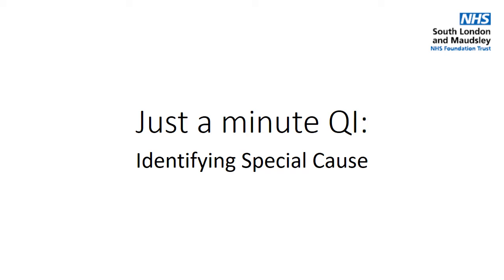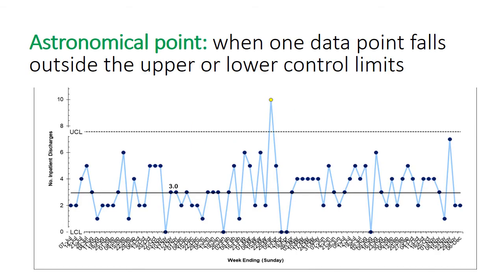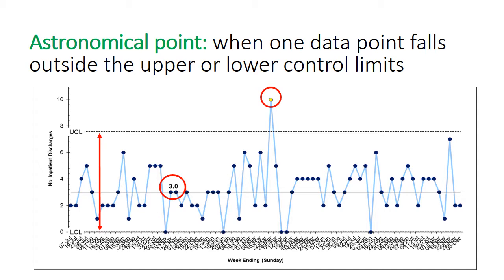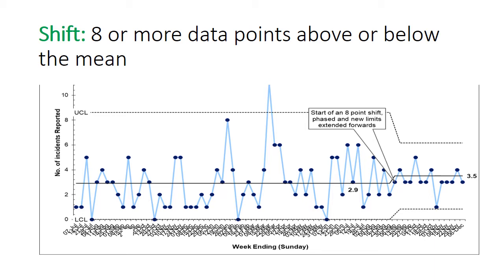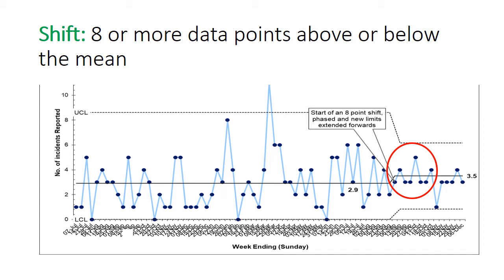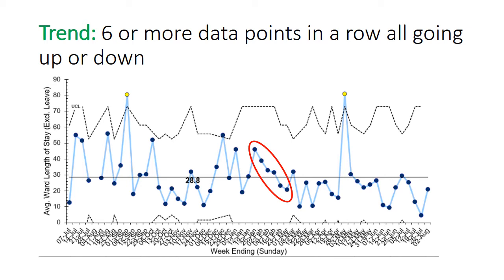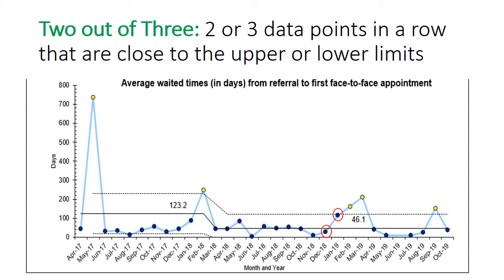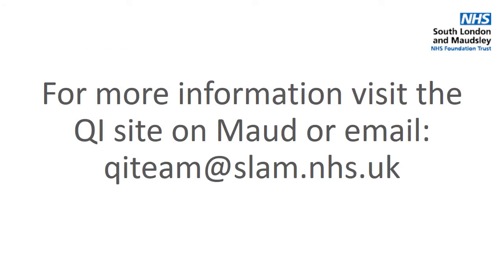11 JAM QI Identifying special cause